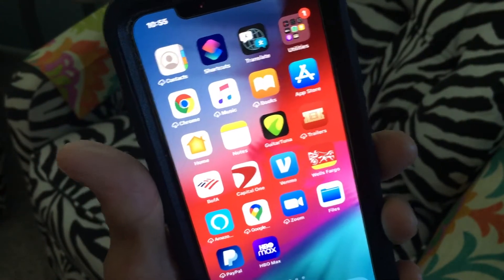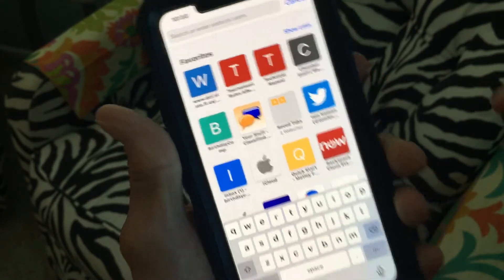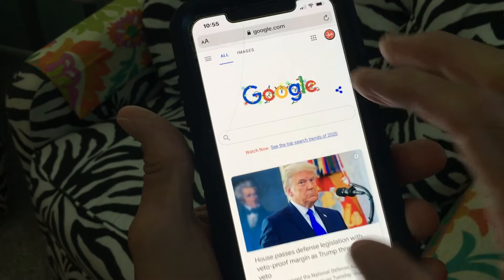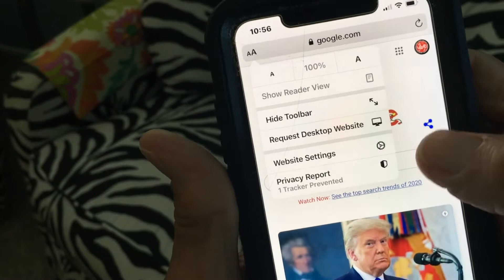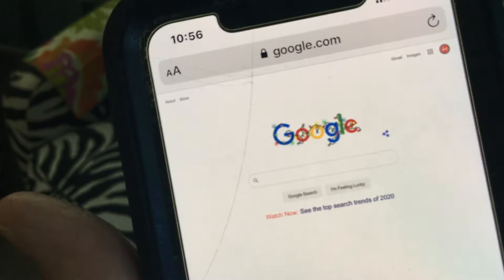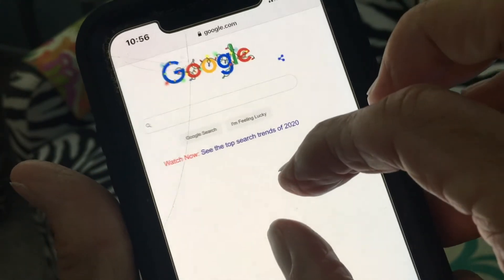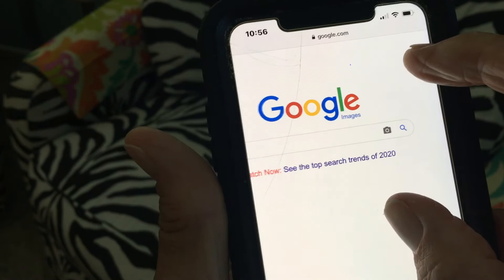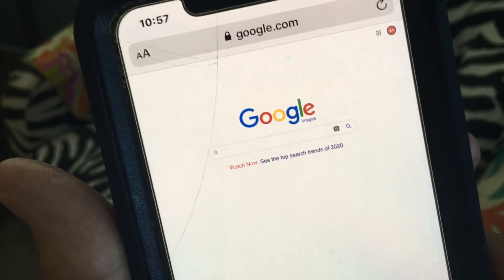How to locate Desktop version of Google image search page on iPhone safari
How to get to a Desktop version of Google image search page on iPhone. Open your browser go to google search touch the two a's in search field choose Desktop version